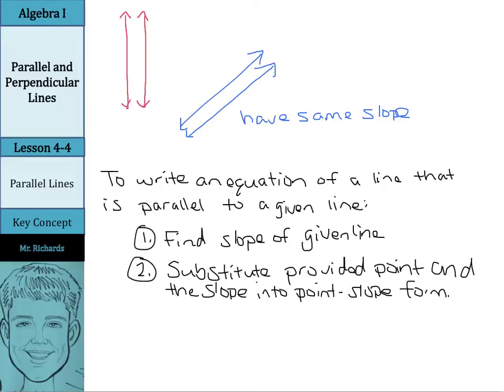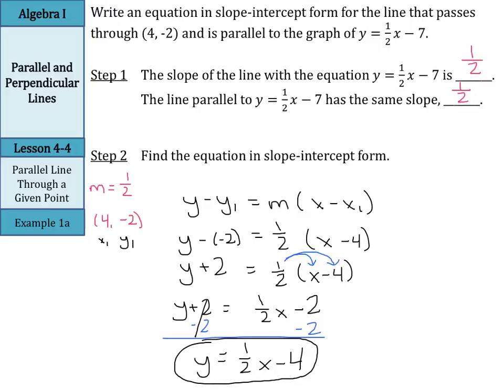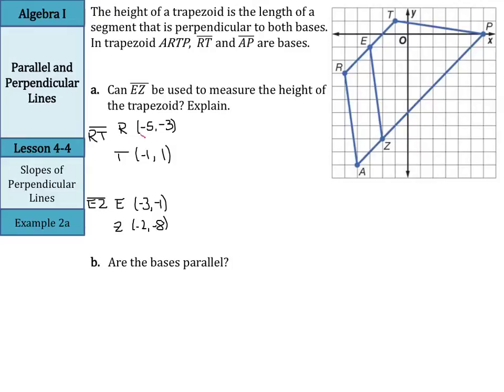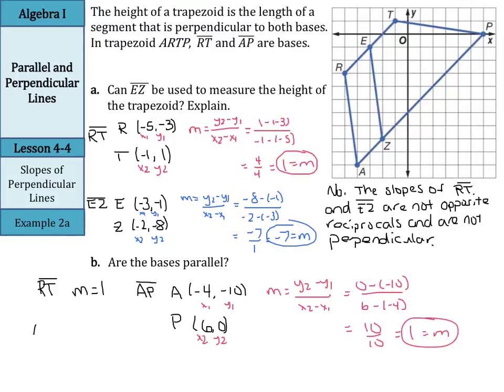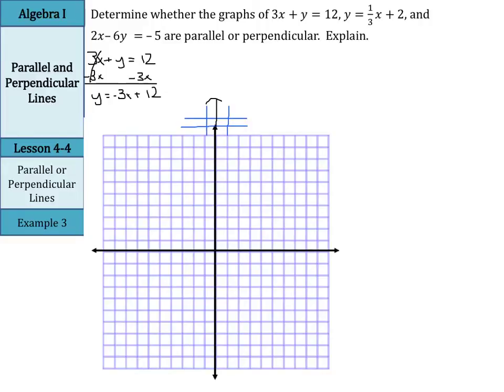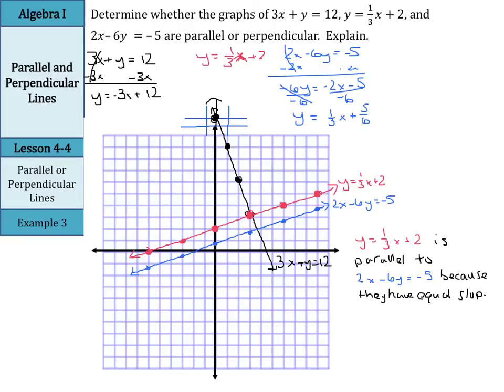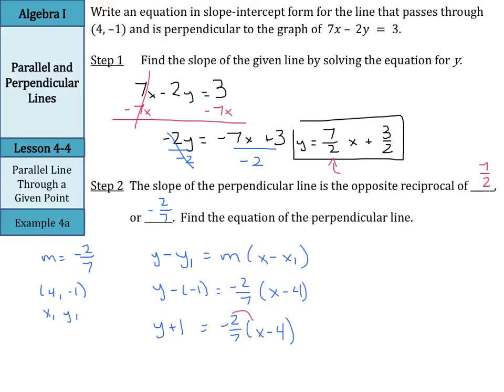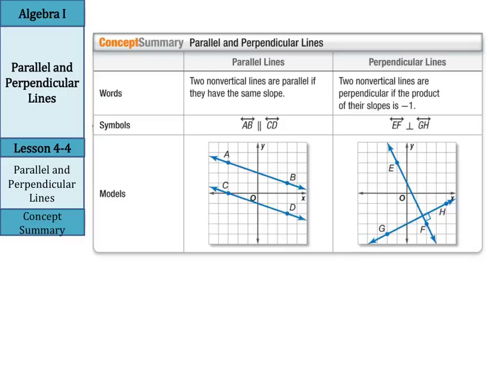Parallel and Perpendicular Lines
4.4 - Parallel and Perpendicular Lines (Algebra I)

Sources of examples/illustrations/pages:
8-4/Algebra I: Key Concept Boxes and Examples  © The McGraw-Hill Companies, Inc. – Carter, John A. Algebra 1. Columbus, OH: McGraw-Hill Education, 2014. Print.

8-3/Course 3 Math: Book Pages and Examples © The McGraw-Hill Companies, Inc. – Glencoe Math Course 3

7-4/Pre-Algebra: Key Concept Boxes, Diagrams, and Examples  © The McGraw-Hill Companies, Inc. – Carter, John A. Glencoe Math Accelerated. Columbus, OH: McGraw-Hill Education, 2014. Print.

7-3/Course 2: Book Pages and Examples © The McGraw-Hill Companies, Inc. – Glencoe Math Course 2